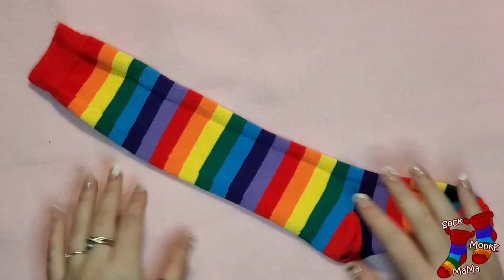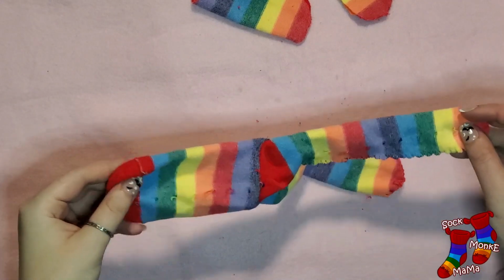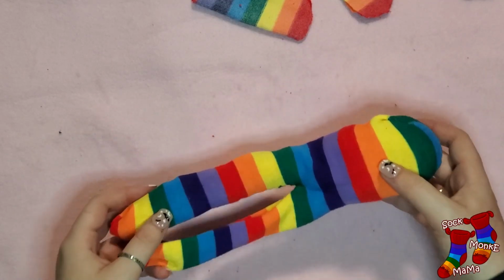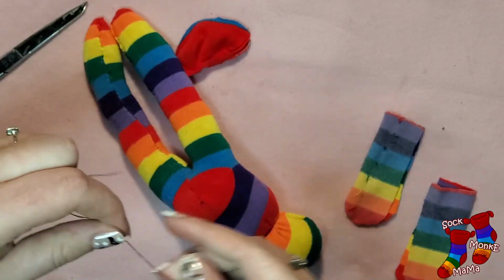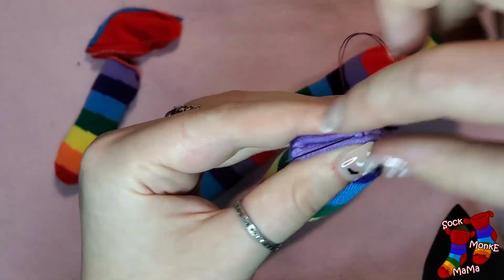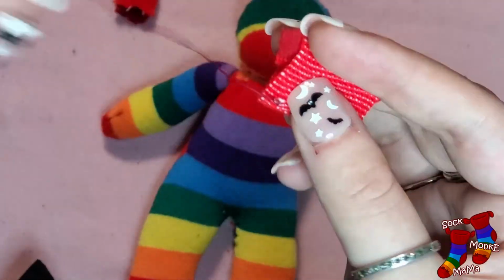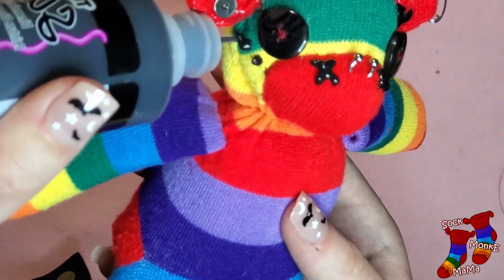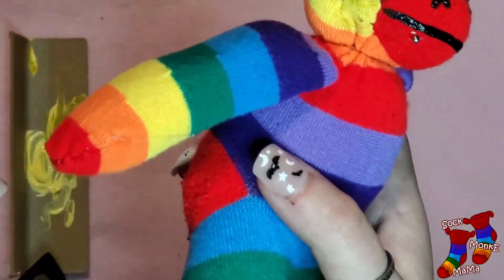Whats That CRAFT??? Ep.1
What’s that CRAFT? IT’S SOCK MONKEY’S!!! Today I am going to dive headfirst into trying to learn how to make a sock monkey. there will be ups and downs. Mistakes will be made. Will I ever learn how to properly hand sew??? Find out in this episode of What’s that CRAFT!

__Welcome to the MonkE Takeover__
Heyo! My name is SockMonkEMaMa or Sock for short! I love making art and trying new things! I am 23 years old, and I love all things creepy and cute! I also Stream live on twitch Fridays at 6PM CT which is right after this video!!! So if you liked this video consider hanging out with me over there!
Current Series:
Whats That CRAFT?: a series where I try new crafts I have never done before

__Upload Schedule__
I upload to YouTuber every Friday at 5pm CT and I stream live on Twitch every Friday at 6pm CT